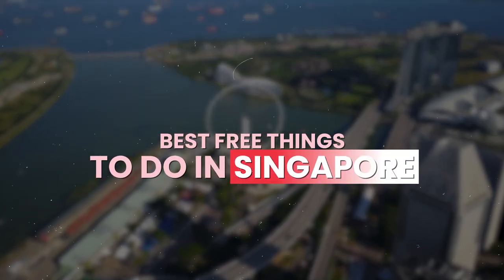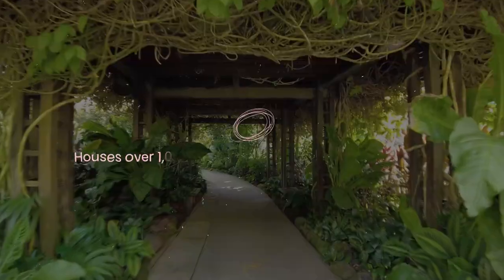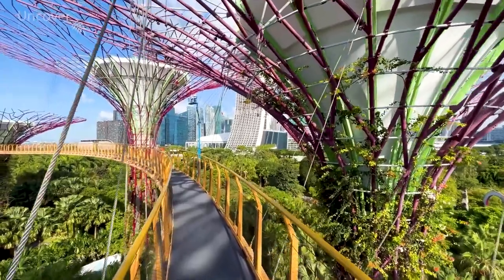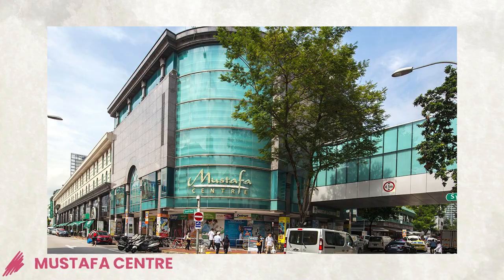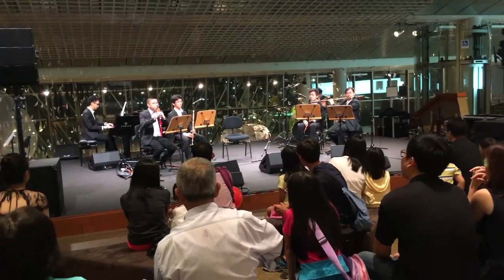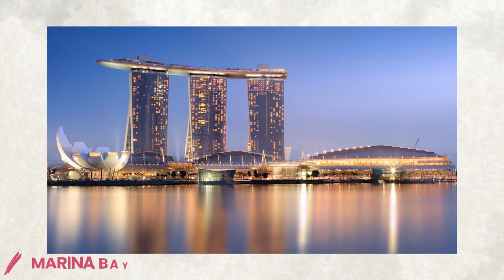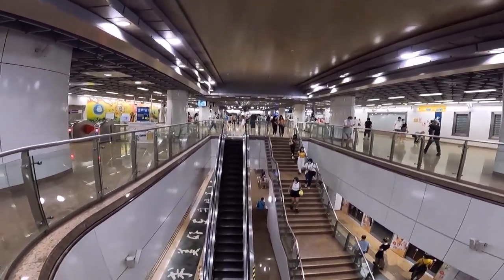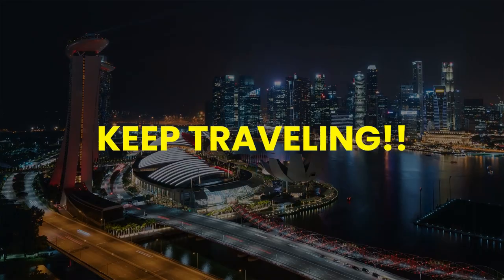BEST FREE Things to do in Singapore 2023!! Explore BEST Things in the city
singapore is a pinnacle of future modernity and one of the best places to visit in 2023.

In this video, we mention the best free things to do in the city for you to save your budget. From wandering the gardenbythebay and watching the marvelous supertrees to visiting the beautiful Buddha relic tooth temple, there are many things you can do for free. Watch the video to explore the best ones.